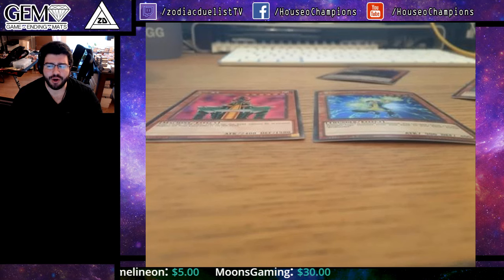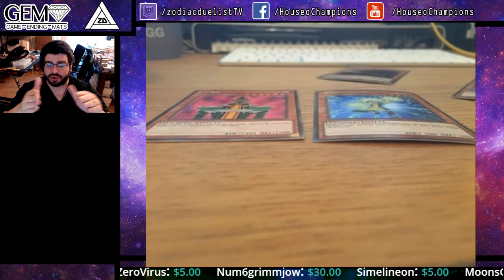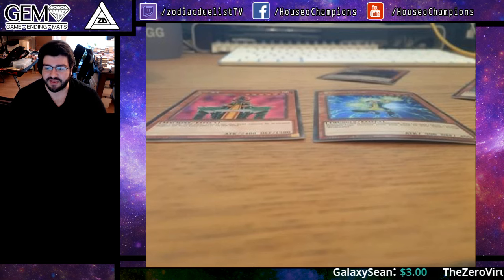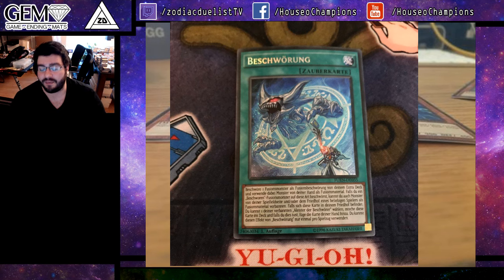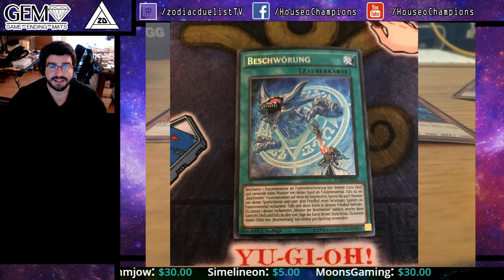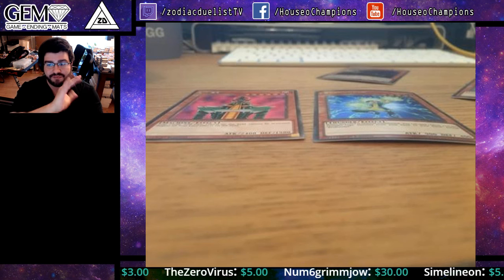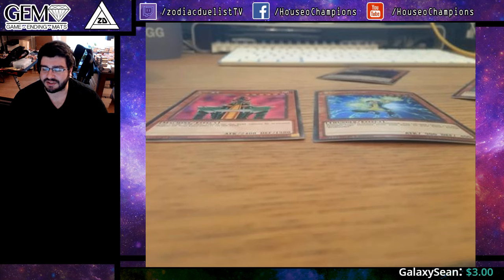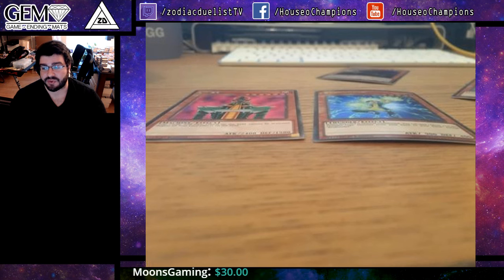Euro Prints Bending In Duelist Saga & More! Differences in How Euro Print Bends from USA!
We've had this issue ongoing since about BOSH where European foils started bending differently in a downwards U shape from the card back (so upwards in the deck) and here I wanted to demonstrate how bad it is getting fresh from the pack.